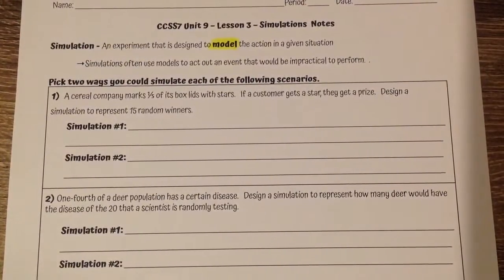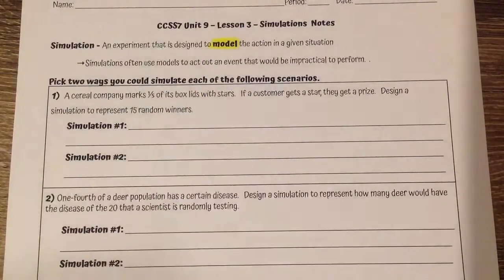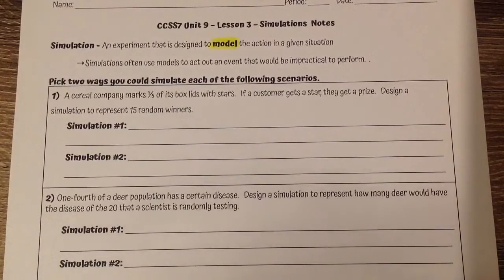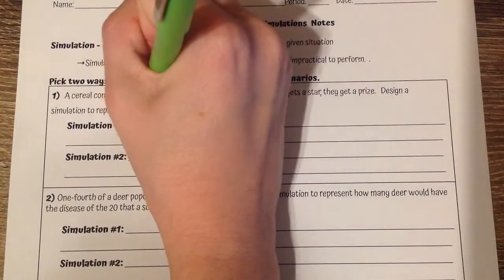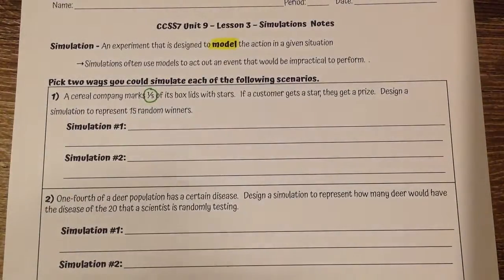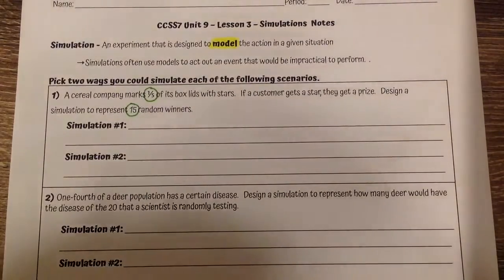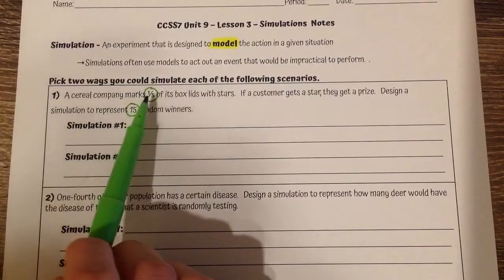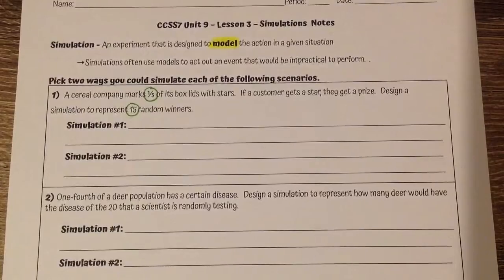CCSS7 - Unit 9 - Lesson 3 - Simulations.